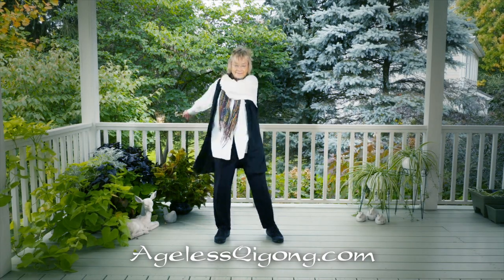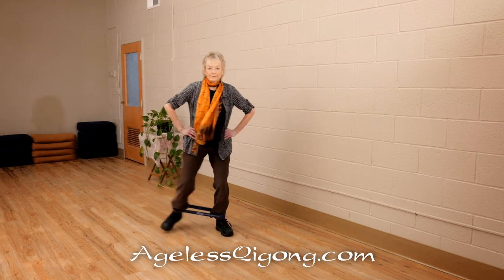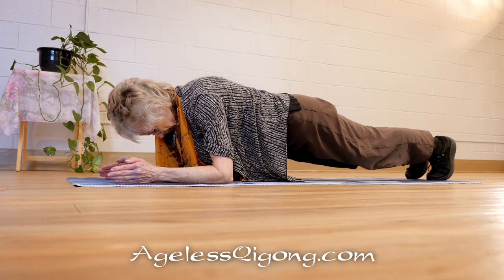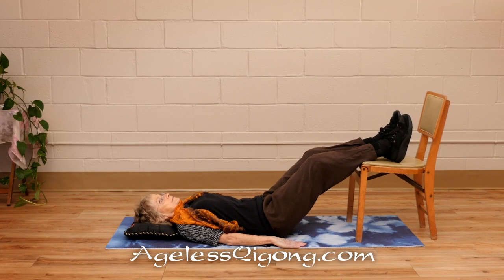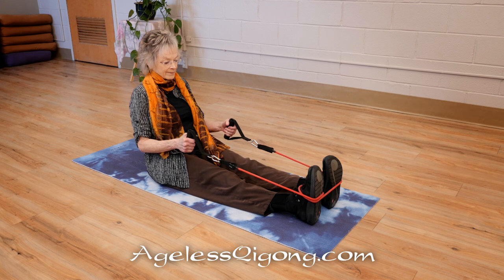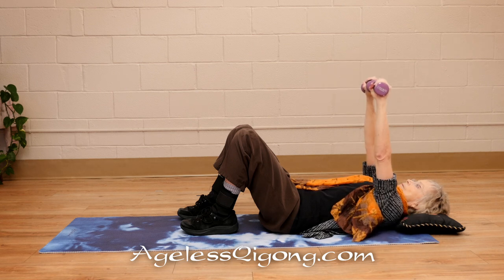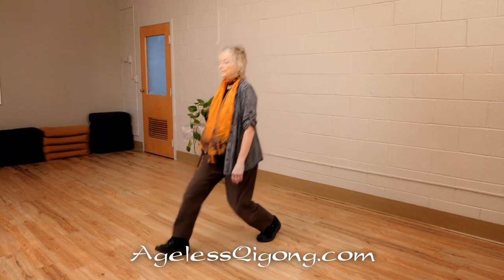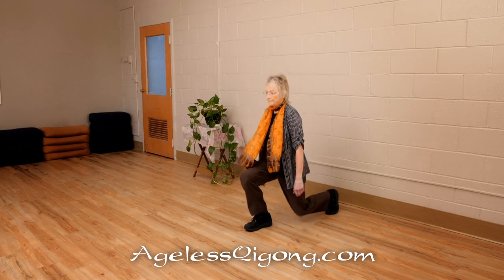QiFlow and Fit (preview)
A unique program to not only warm-up the muscles and fascia by circulating and activating Qi, but also strength train, build muscles, improve balance and flexibility. This program is ideal for those with no extra time in their day to do a separate class for Qigong and another one for strength training. Now you can do both in one routine in half the time! Includes a cleansing Qiflow routine of 21 minutes followed by a fitness routine of 43 minutes, targeting major muscle groups in 5 categories.
As both a personal trainer and Qigong instructor, I find this to be a winning combination for maintaining optimum movement and good health.